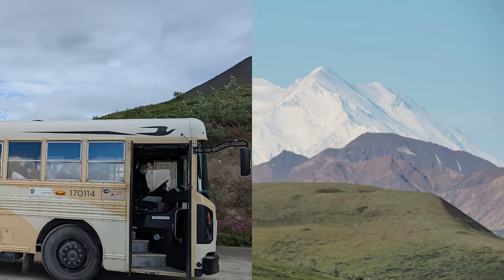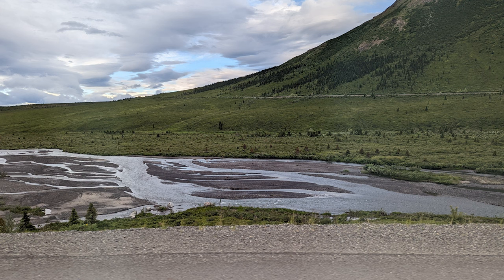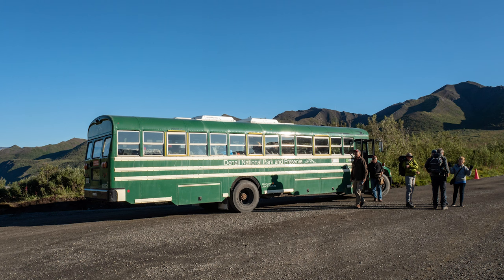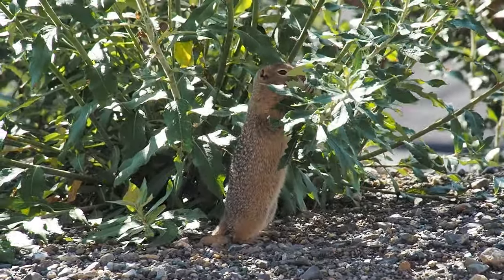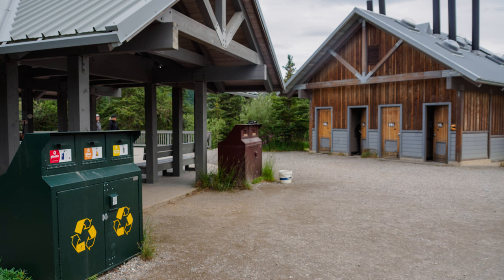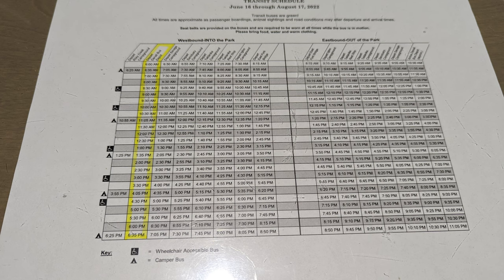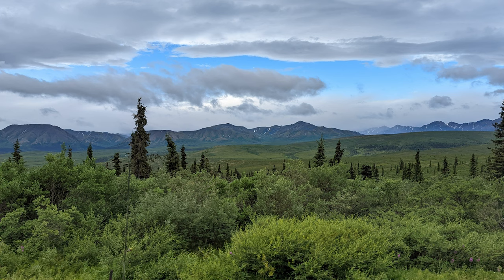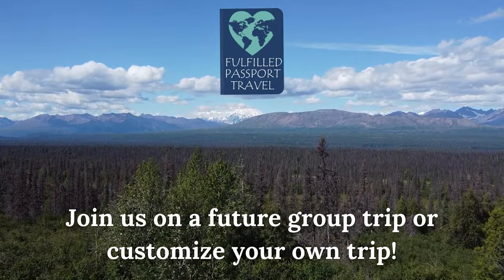Denali Tundra Wilderness Tour After the Landslide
If you are visiting Alaska in 2022 or 2023, you will be impacted by the landslide that wiped out the road around mile marker 45. If you book a land and sea cruisetour to Alaska with Holland America Line, check with your travel advisor if the tundra wilderness tour is included. Our 2023 group trip includes this tundra wilderness tour. We get picked up from our hotel (likely the McKinley Chalet Resort), in our upgraded school bus with a trained guide.

You will have a chance to see moose, bear, caribou, dall sheep, wolves, golden eagles, and arctic squirrels. Only 10% of visitors get to see the peak of Denali but you still get to experience the vast wilderness of Denali National Park on this tour.

If you are going independently, you can buy your own narrated bus tickets We recommend buying these as soon as you know your dates. The tour is about 5.5 hours total.

ALASKA GROUP TRIP, JULY 2023

We will explore the "Golden Heart" of Alaska and then head south to Denali National Park, the crown jewel of Alaska. Ride the scenic train south to join our cruise ship for more adventure, glacier viewing, and all the seafood you can eat!

ITINERARY:
Plan to fly to Fairbanks, Alaska on July 18 to account for potential flight or luggage delays. This will give you the day of the 19th to start adjusting to the time difference (4 hours behind Eastern time). We can plan some optional excursions on the 19th, such as visits to the Museum of the North, Chena Hot Springs, North Pole Village, Pioneer Park, Gold Dredge, or even an Arctic Circle flightseeing tour.

July 20th we will take an old stern paddlewheel boat along the Chena River before heading about 3 hours south to Denali. We will stay in a lodge just a few minutes away from Denali National Park entrance.

On July 21, we will take a 5.5-hour guided bus tour as far as possible into the park (Mile 43 due to a landslide). You will have some free time after the tour to hike, relax at the lodge by the fire pit, do some shopping, or take some additional excursions.

Next up on July 22 we will ride the scenic train south to Anchorage. Everyone gets an assigned seat on the large dome rail car to watch the mountains, rivers, and even small towns go by. We will spend the night in Anchorage so you can explore the downtown area by trolley or on foot.

On July 23 we will take a ride to the port of Whittier to join our cruise ship that will be our home base for the next 7 days. We will have two scenic days at sea to relax and view Hubbard Glacier and see Glacier Bay National Park.

Our port stops will be full days at Skagway, Juneau, and Ketchikan where there are lots of opportunities to wander around or take part in excursions to get closer to glaciers, go fishing, rafting, and lots more.

We will leave the ship on July 30th in Vancouver, Canada.

Prices start at about $3,100 per person including taxes and fees for an inside cabin. For a balcony, prices start at $4,200 per person including taxes and fees. Prices are based on double occupancy.
🕐 We save you time so that you can focus on making lifelong memories.

0:00 Introduction and Overview
0:38 Landslide
0:44 Wildlife
0:55 Trails
1:08 More wildlife
1:12 Bathroom Break
1:34 Denali Peak
1:38 Green Shuttle Schedule
1:51 Bus Tickets